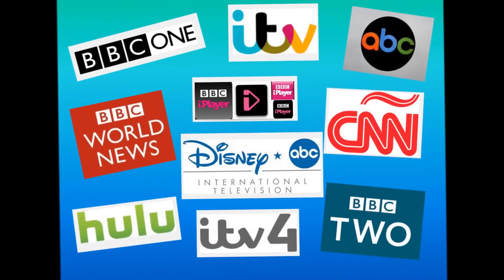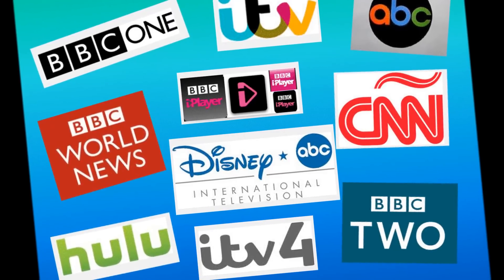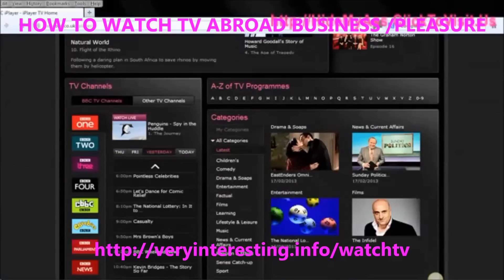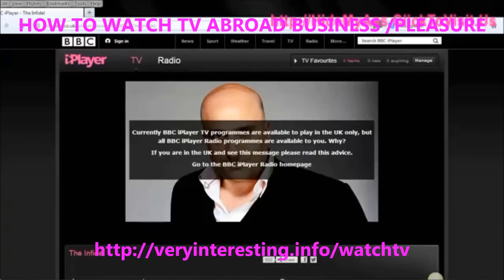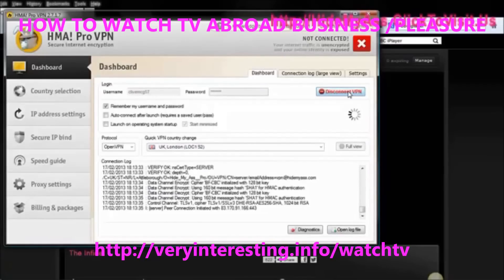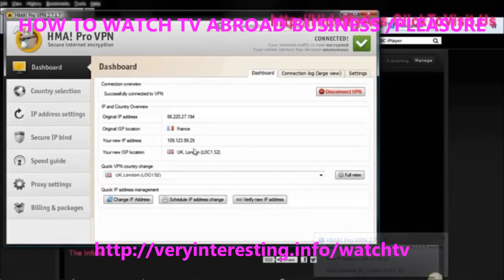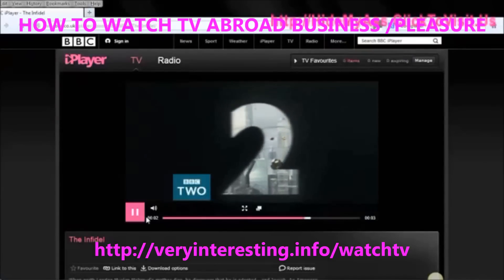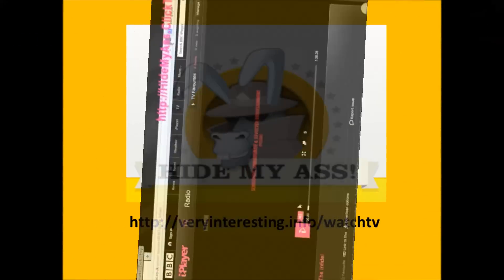How to watch TV abroad. Now you can watch TV live anywhere in the world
If you are going on holiday, living or working abroad and you want to watch TV from home you will find that you will be blocked from using the services. What a pain!

The reason is that the BBC iPlayer site and all the your other favourite stations recognise you are in another country and simply block you out. Happily there is a simple solution as we have shown you in the video.

We have given you the example of the good old BBC because we are Brtis abroad and that is what we like to watch but this will work for you in any country for any channel you care to mention.

What we do is use proxy servers based in the UK. Don't get tied up with the name or the technology because it is dead easy to use and costs you about £5 a month. What it does is access the BBC site from a UK IP address so they think you are in the UK. It could just as easily do the sane for a US, Australian, French or German channel too. I think you get the idea.

Now you know, you can watch TV live anywhere in the world

and you will see how it all works in a few minutes.

As I live in Spain and my friend lives in France we both use an HMA VPN Pro yearly plan which saves nearly 50% so we pay less than £3 per month and can watch anything we like anytime at all.

Here is what you will get:

 * 417 VPN servers in 56 countries
 * Hide behind 50,000+ IP addresses
 * OpenVPN, L2TP, and PPTP protocols
 * Free HMA! Pro VPN software
 * Supports PC, Mac, phone, tablets
 * Unlimited data transfer
 * 30 day money back guarantee
 * Fast download speed
 * Great support if you need it
 * Secure payment via Google Checkout
 * 30 day money back guarantee

As I said, this is not just  for the BBC of course. You can access ITV Playeror any iPlayer set up similar to the BBC in any country like Hulu in the US by using HMA.

Now you know how to watch TV abroad, so you can watch TV live anywhere in the world

and you can get started in next to no time.

Rest assured you will not need any technical knowledge as HMA takes care of everything for you.

If you do want to know more about proxy servers, their uses and how they work then Wikipedia has a page that will tell you all about it.

If you want to do more research you can also look for:

watch tv live
watch bbc live
watch itv live
watch bbc online
how to watch uk tv
watch channel 4 live
watch itv online
watch bbc iplayer
watch tv on ipad
tv abroad
how to watch tv abroad
iplayer outside uk
bbc iplayer outside uk
watch bbc tv
bbc iplayer abroad
how to watch bbc abroad
how to watch iplayer abroad
view tv abroad
watch bbc iplayer outside uk
watch iplayer outside uk
how to watch tv anywhere
watch bbc iplayer abroad
watch tv from anywhere
watch tv anywhere

In this video you learned how to watch TV abroad. Now you can watch TV live anywhere in the world :-)